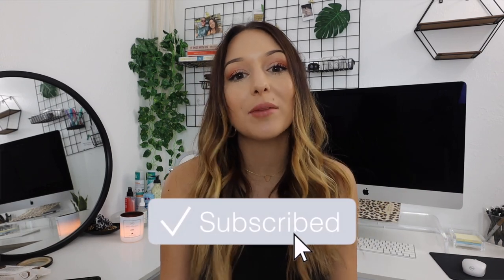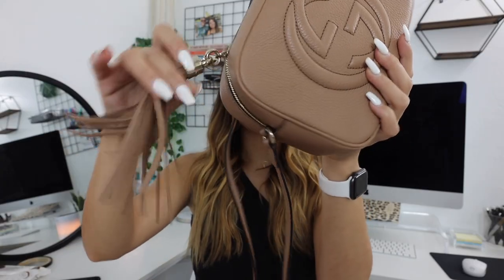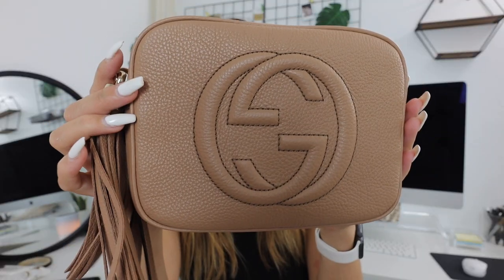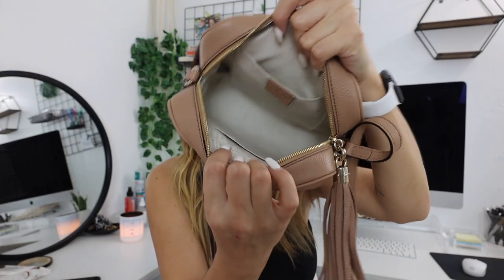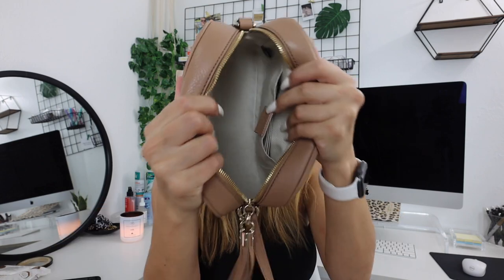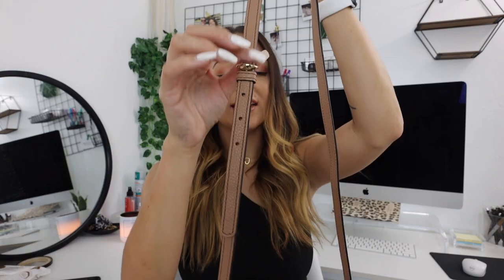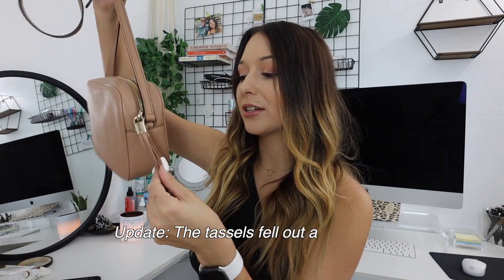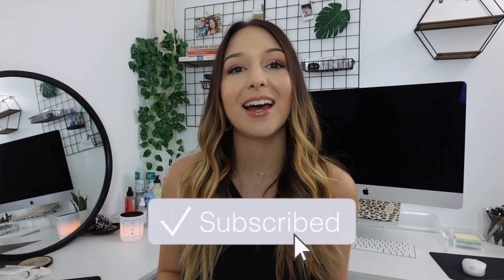GUCCI SOHO DISCO | Unboxing + First Impressions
I guess you could say I'm part of the guccigang now 🤪 Unboxing my Gucci Soho Disco Bag in Rose Beige! I'm absolutely in love with it! The color is a beautiful neutral perfect for Fall. It's a great size and made of a durable pebbled leather.

Gucci Soho Disco Rose Beige